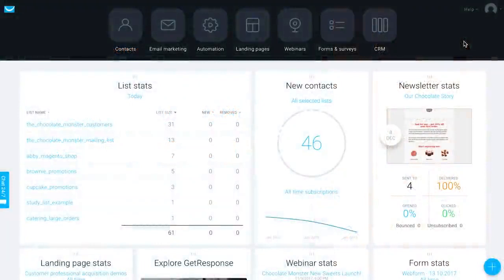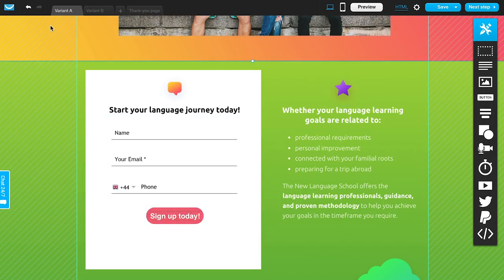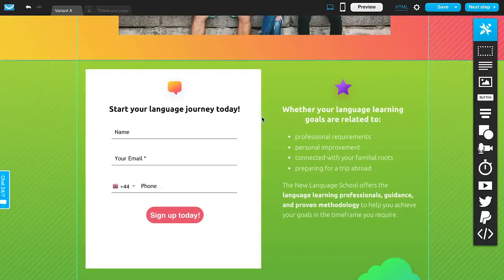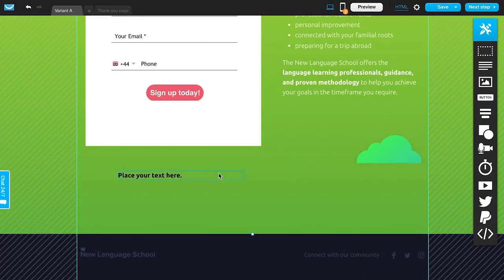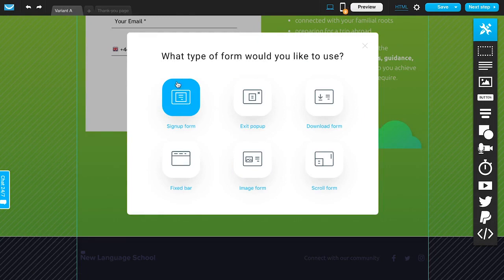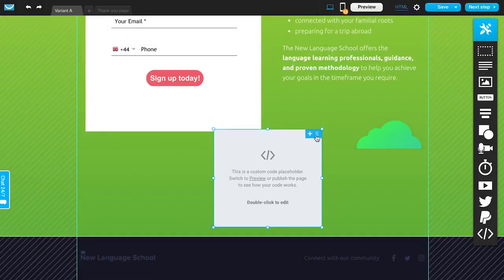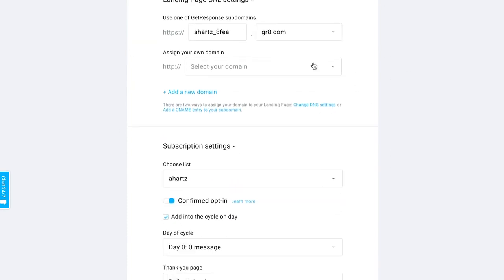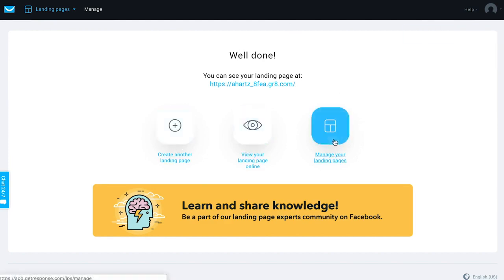How to create a landing page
Landing pages are one of the list building options you can use in your GetResponse account. They let you encourage visitors to check out your products and services and sign up to your list. You can use one of our professionally-designed templates or build your own from scratch.